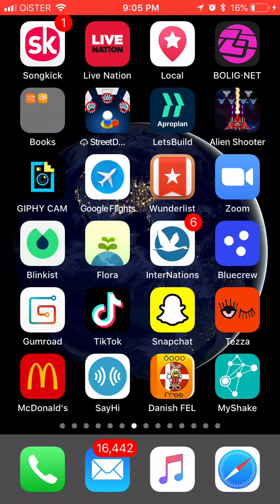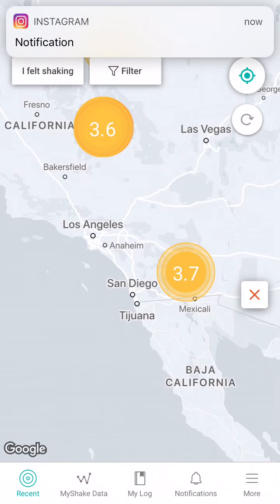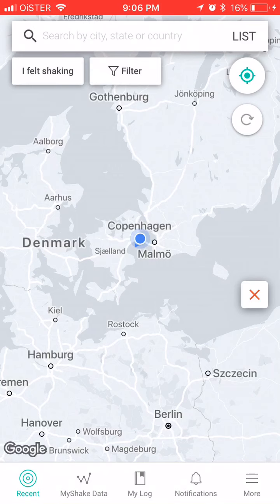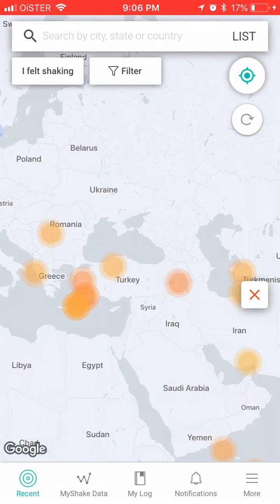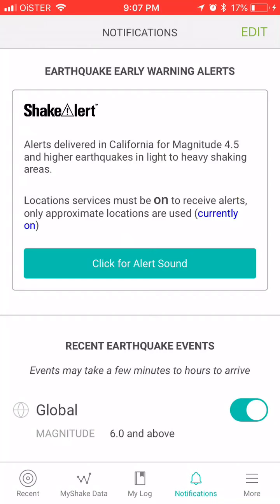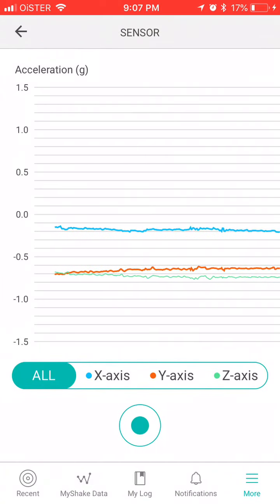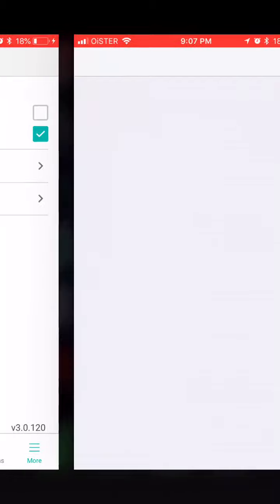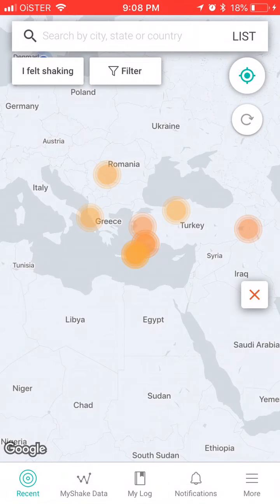MyShake app - quick overview of earthquake app